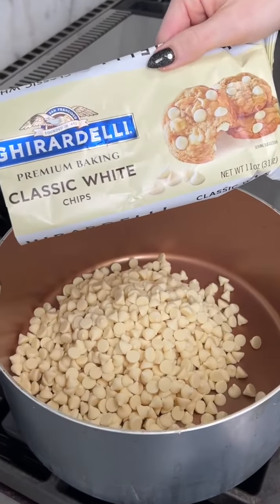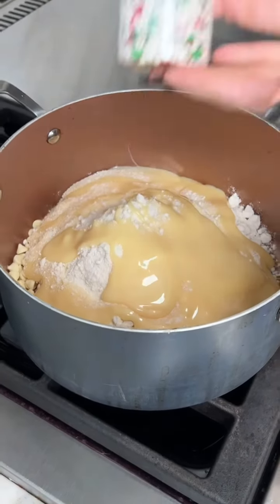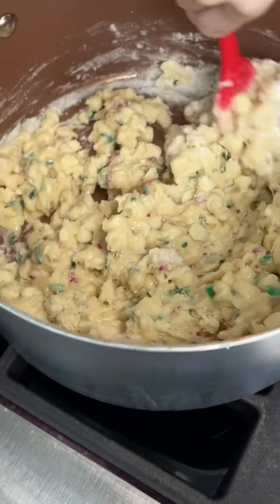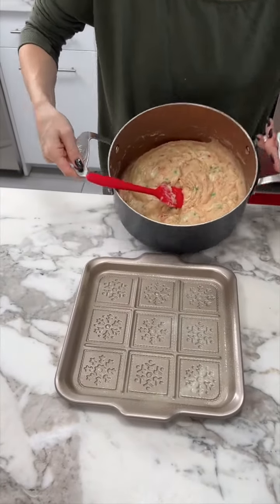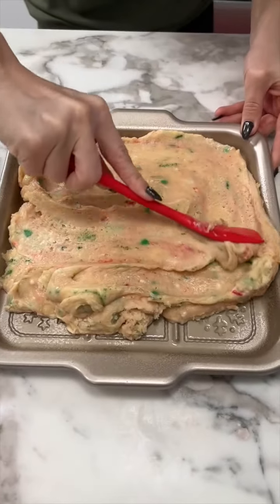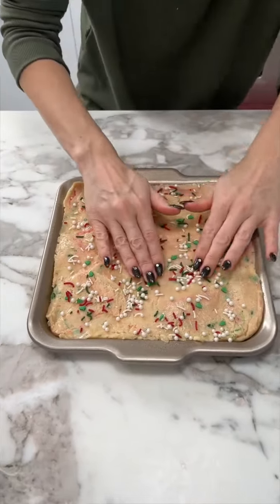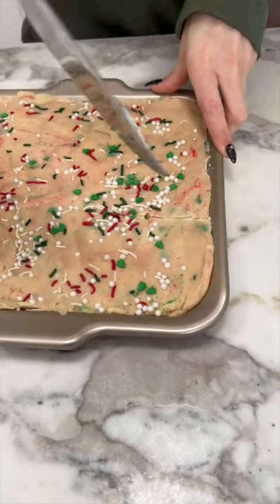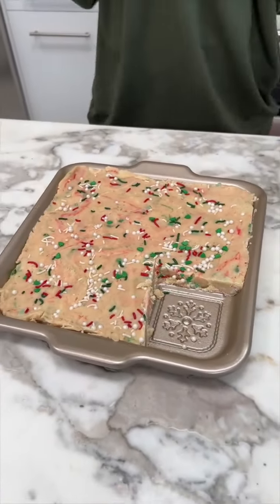You MUST try this EASY Holiday Fudge!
I make a simple holiday fudge using white chocolate.